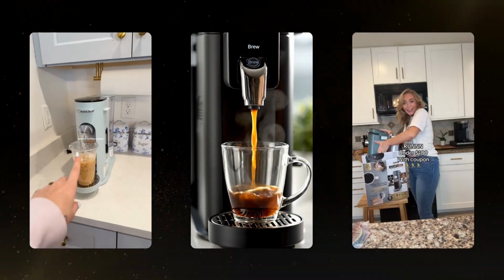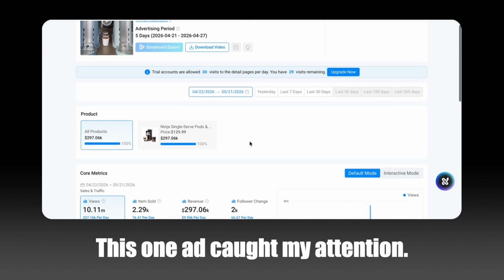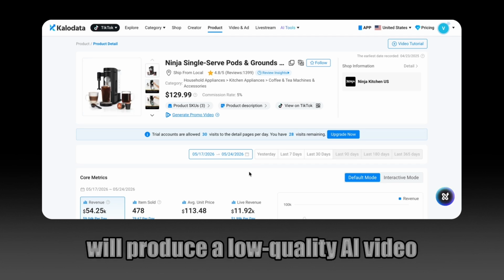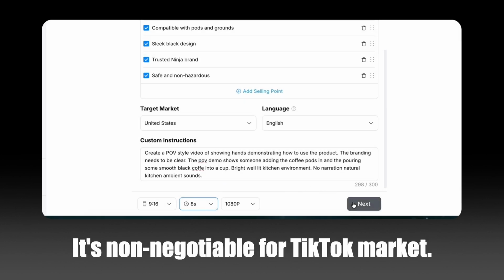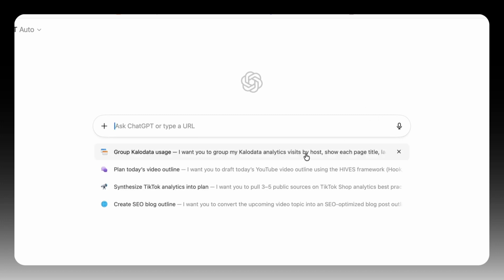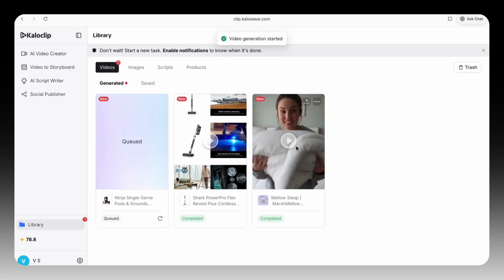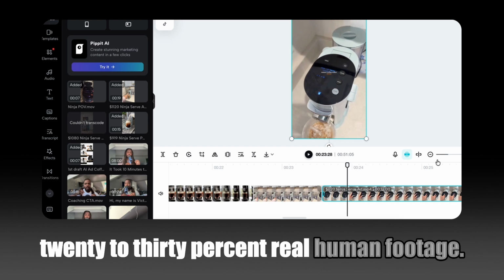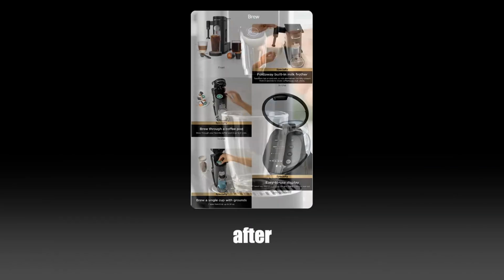I Cloned a $269K/Month TikTok Shop Ad With AI